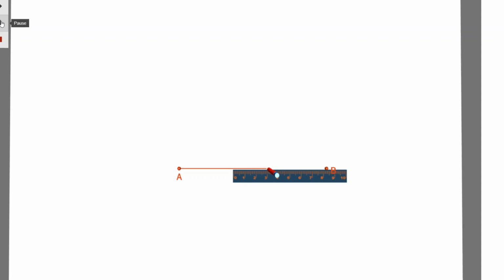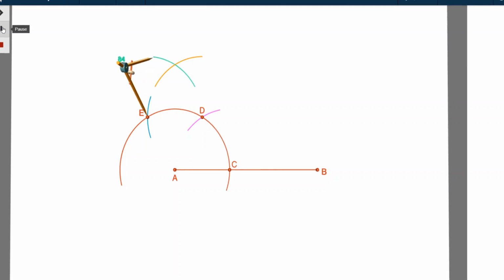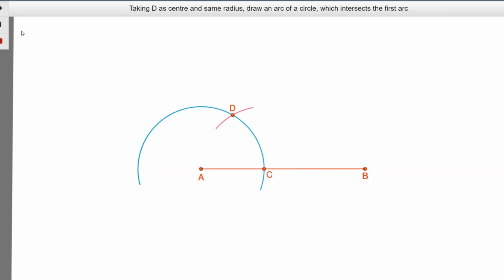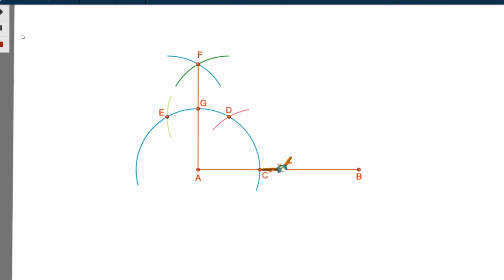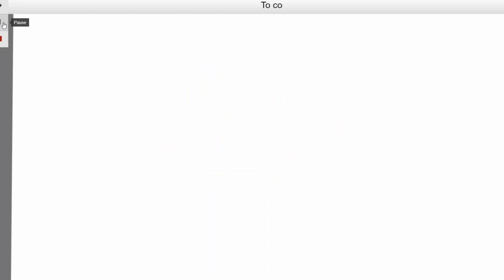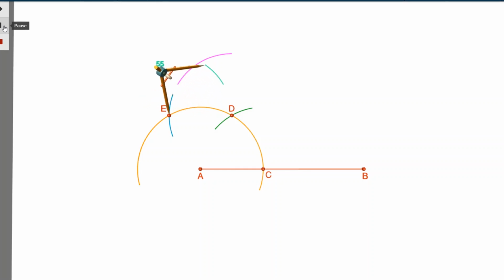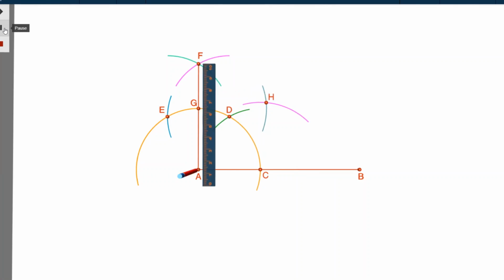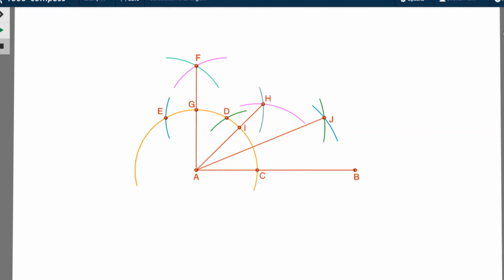construction of angles - 90 dgreeII45 dgreeII22.5 degree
NCERTII Construction II Practical GeometryII Classes 6,7,8, II Learn how to construct an angle of 90 degree, 45 degree and 22.5 degree angle